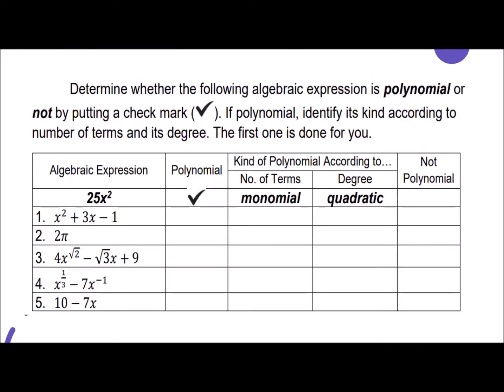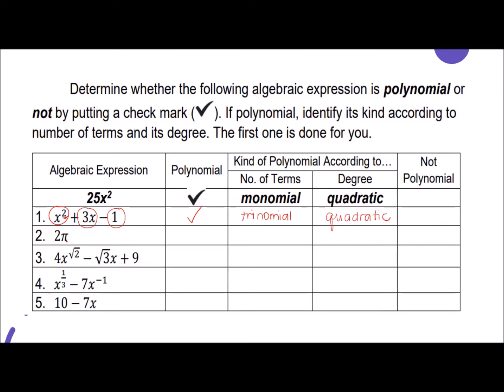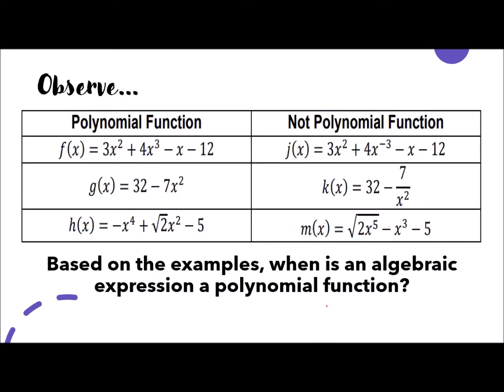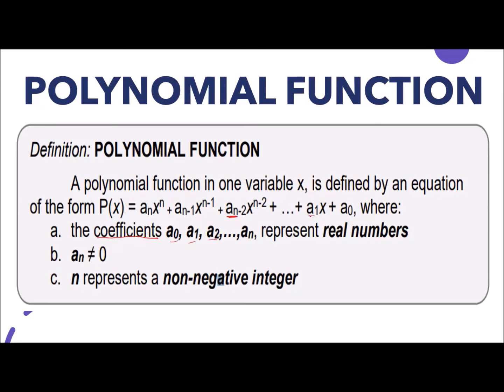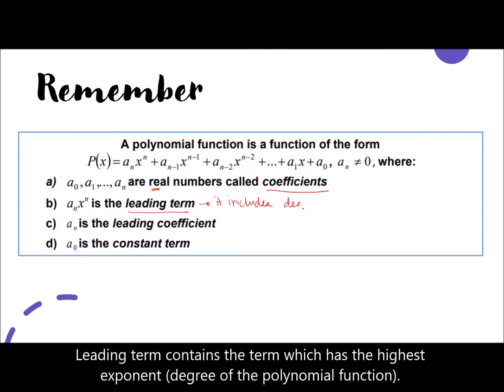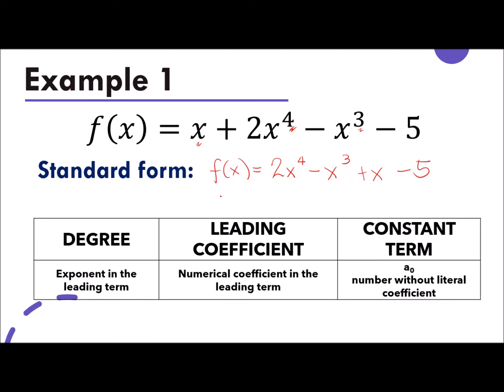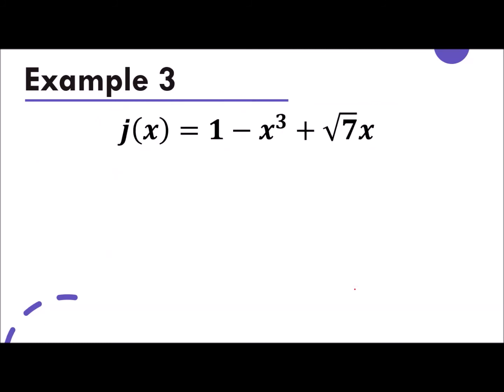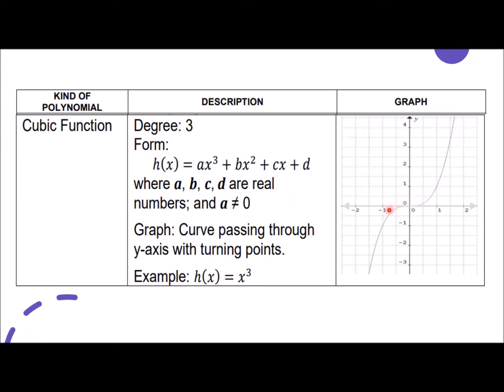Polynomial Functions and its kinds | Grade 10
You will learn about polynomial functions and its kinds through examples and non-examples.